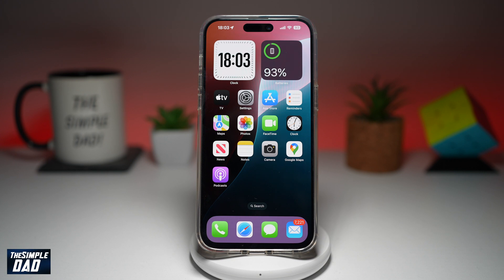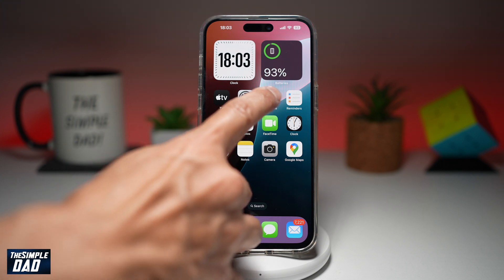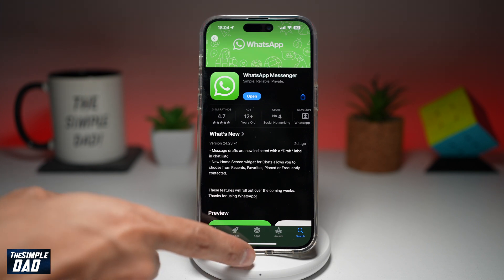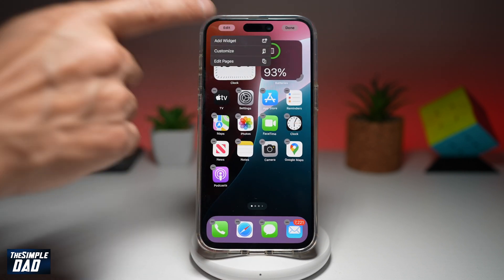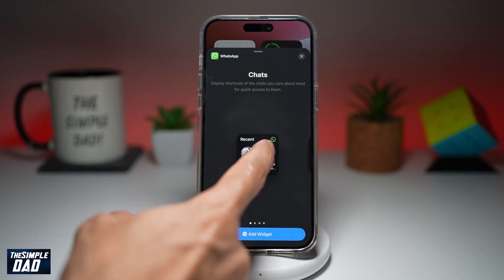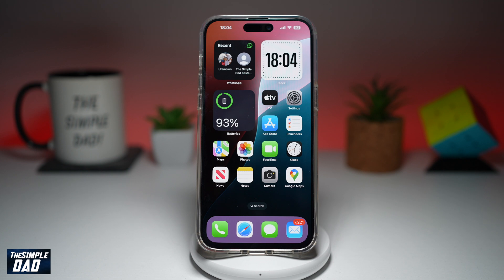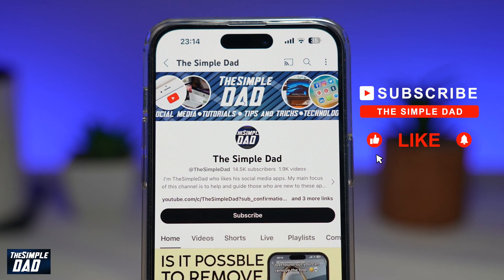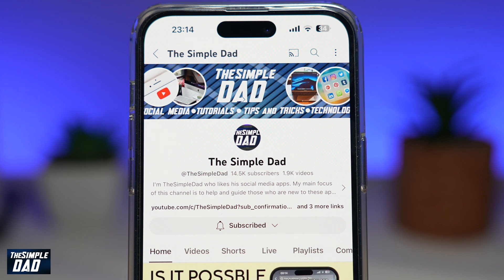How to Add Whatsapp Widget to IPhone 16 Home Screen iOS 18 2024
00:00 Intro
00:10 Like or no Like
00:20 How to Add Whatsapp Widget to IPhone 16